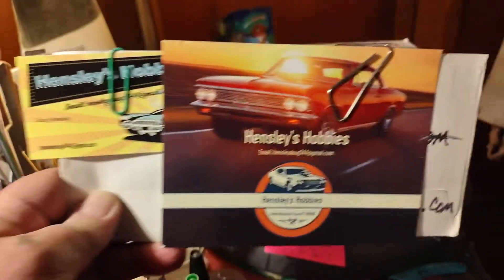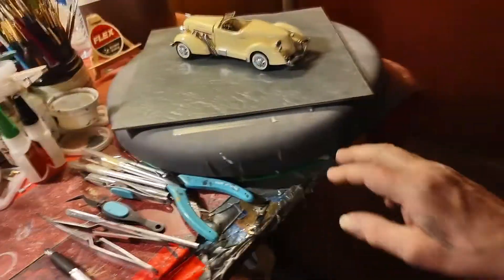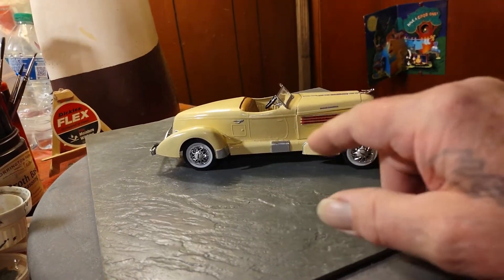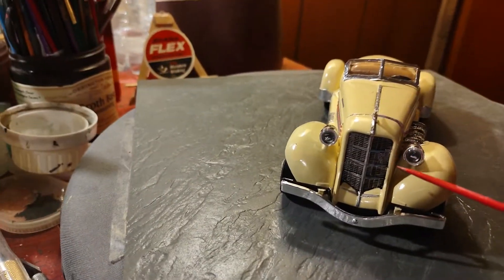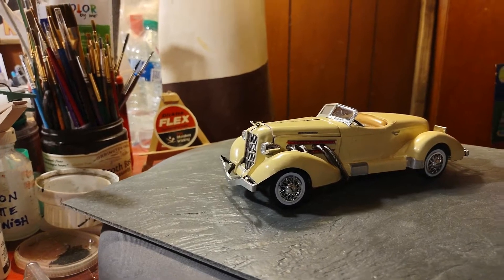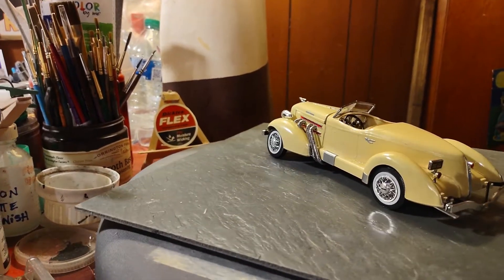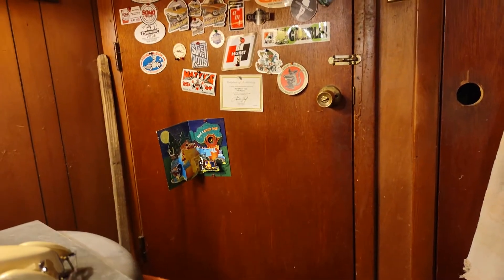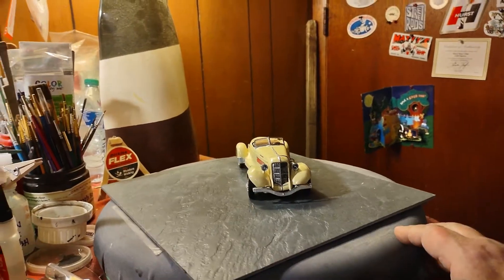final on my 35 Auburn for Rob's @timemachinesscalemodels fat fenders, fins and chrome GB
Thank you Rob, and thank all y'all too! Preciatecha! Have a magnificent rest of your weekend, you magnificent bastard's! Peace ✌️